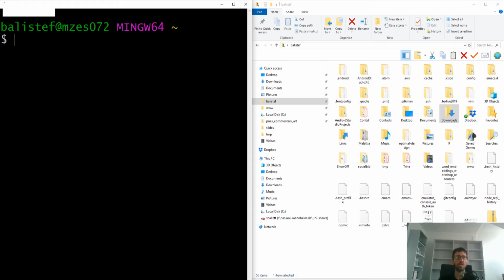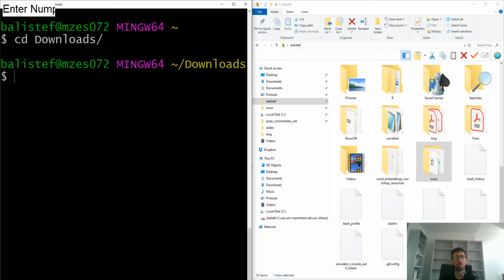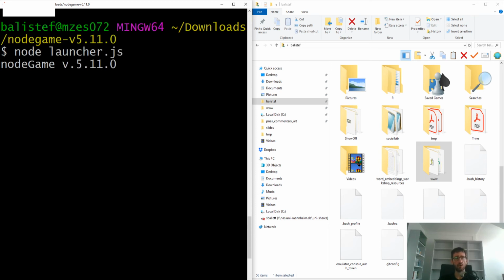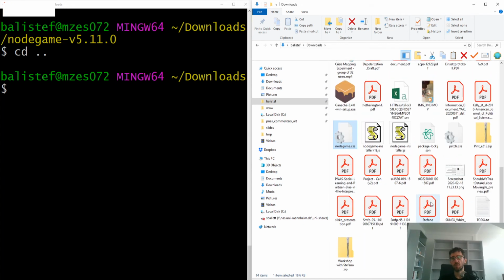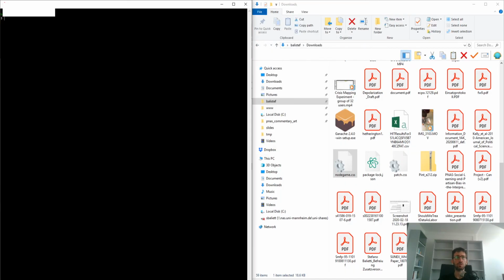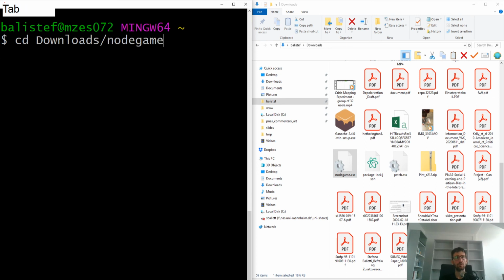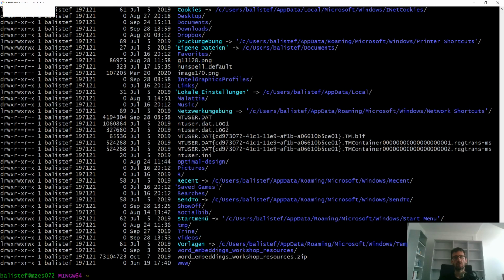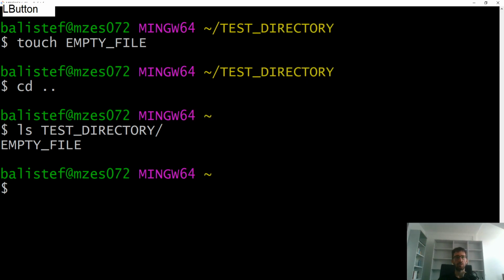Using the Terminal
Learn some basic bash commands: ls, cd, rm, mkdir, pwd